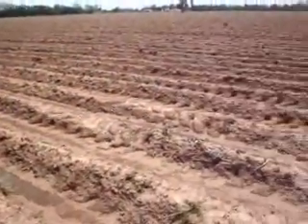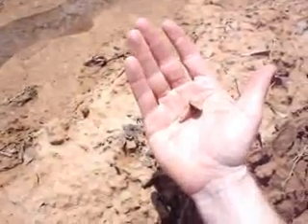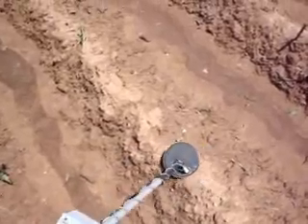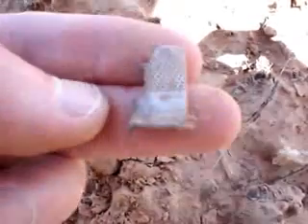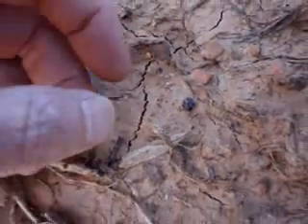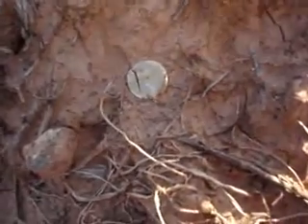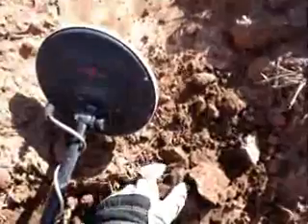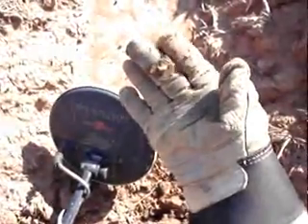THers - Episode 10 - Gone With Da Wind - Metal Detecting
This blast from the past was originally produced on Saturday, April 30, 2005.  Until now, it has never been seen before on YouTube.  Original Write Up: On this day, we walk the fields where an antebellum plantation once stood. The ground is freshly plowed with many surface finds to be made. Come join the hunt, but watch out for those high winds!
Equipment: Sony Cyber-shot DSC-P41 with 1GB Memory Stick